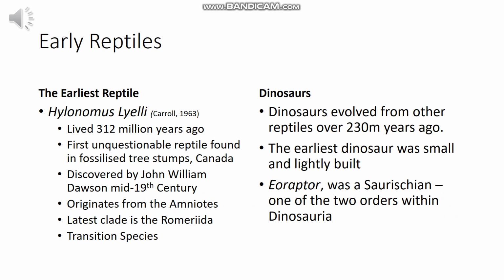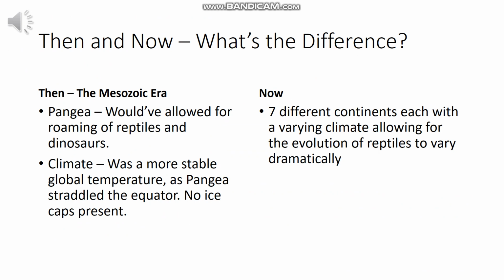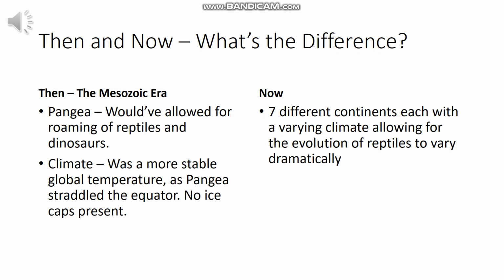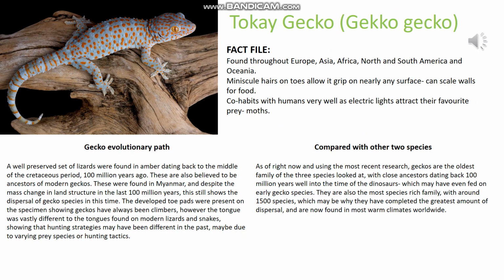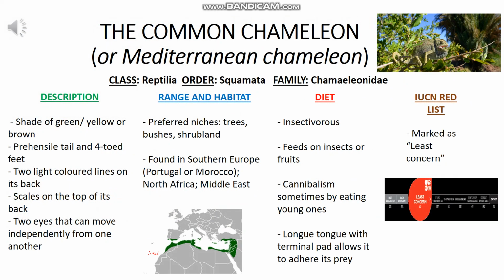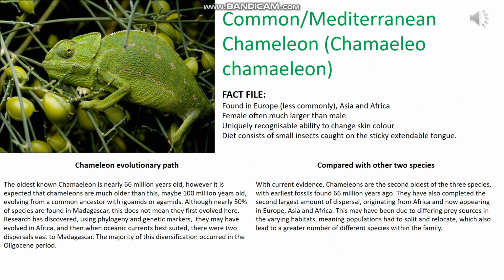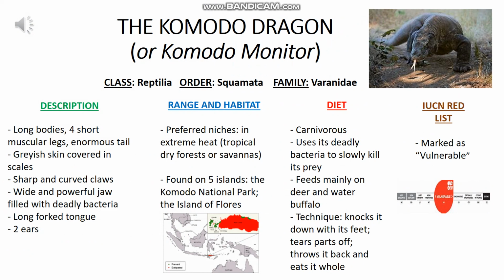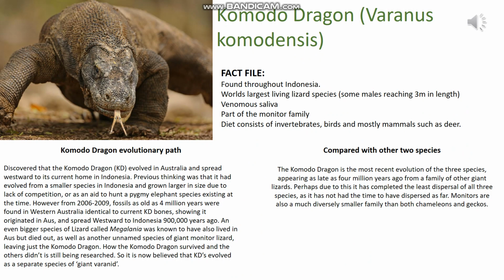Diversity and Evolution of Lizards part 1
Luke Flynn
Ella Le Borgne
James Adamson